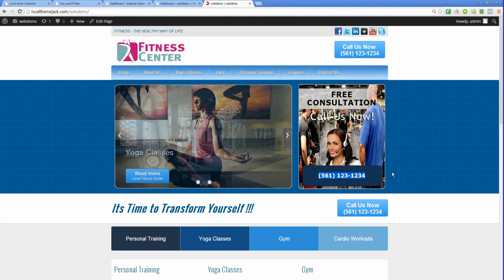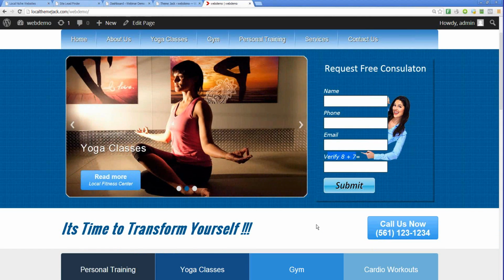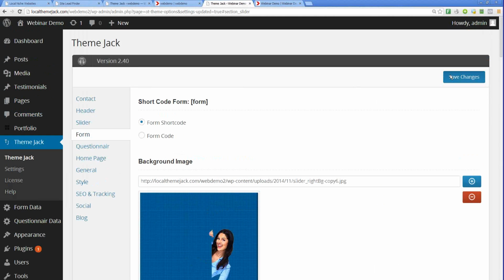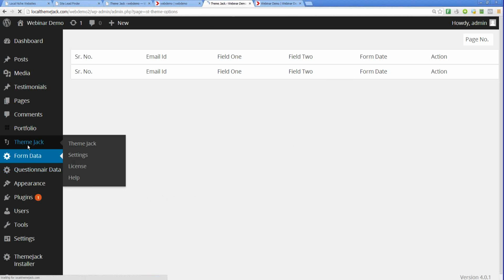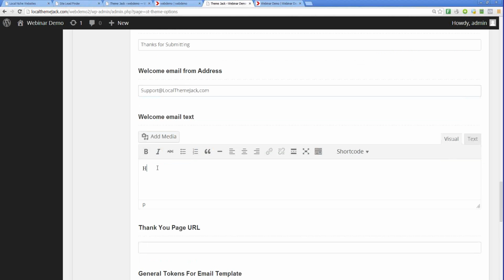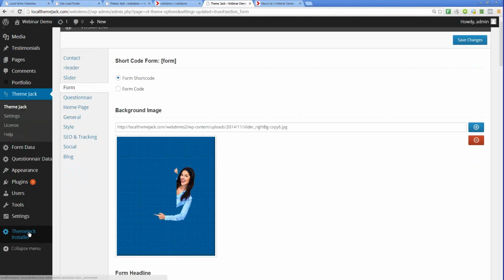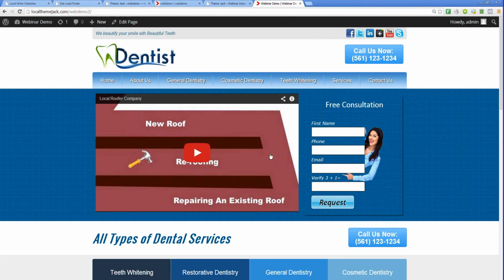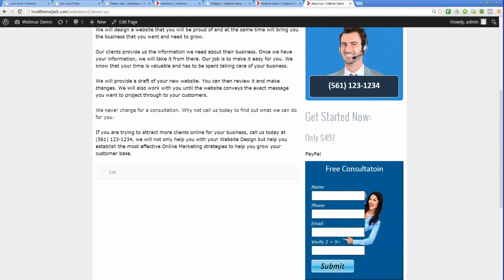Local Theme Jack HOT Updates